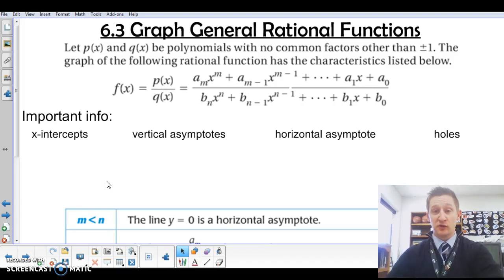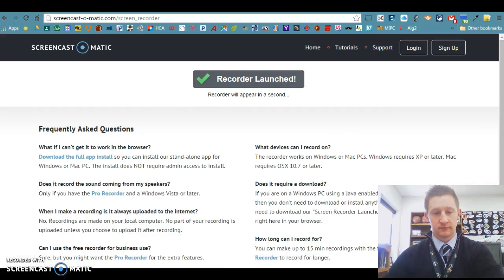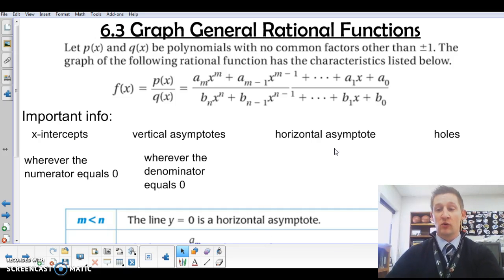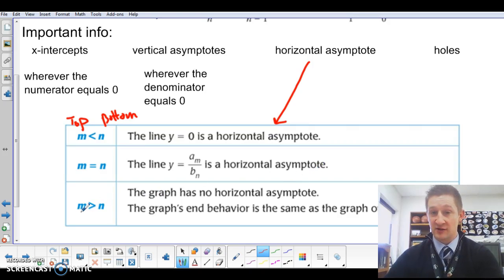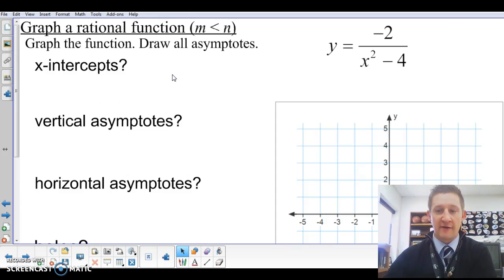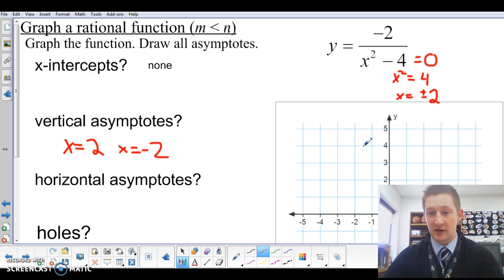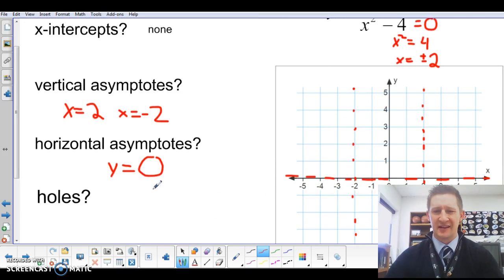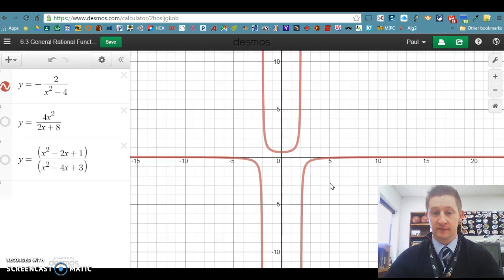6.3 Graph General Rational Functions (pt. 1)